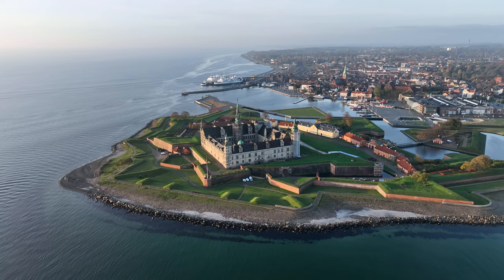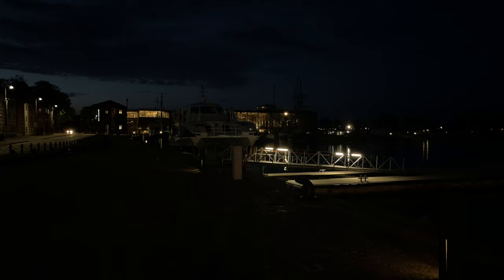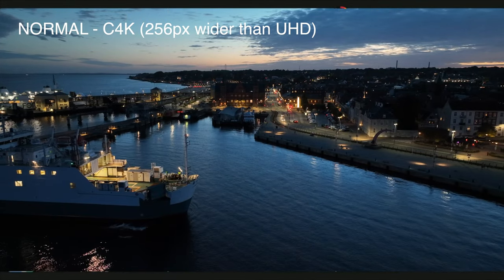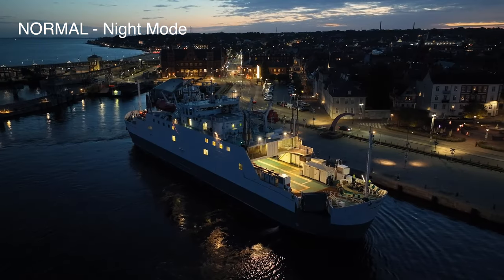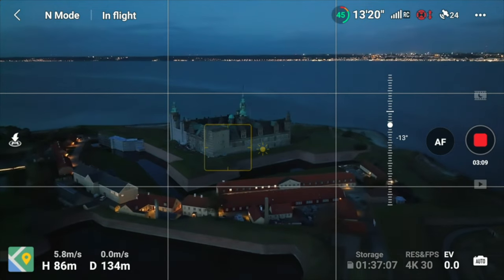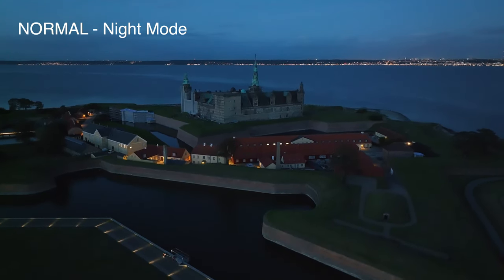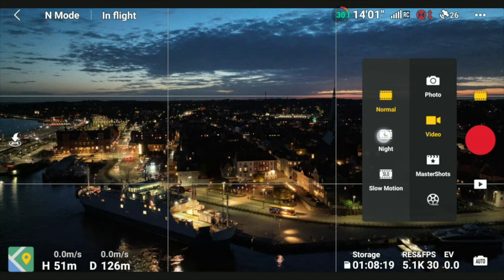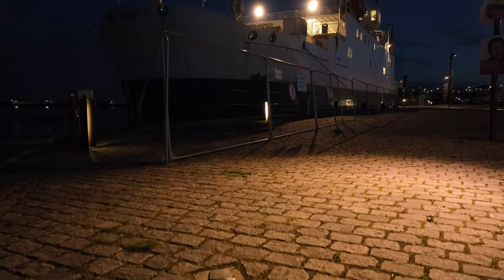DJI Mavic 3 Night Mode - The Best Low Light Performance of ANY drone!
Real Life Low light performance test with DJI Mavic 3 Classic Night Mode ❤️ Get your DJI Mavic 3 Classic

✅ You can download 5.1K footage in standard, DLOG, and HLG color profiles as well as 20MP photos in both JPEG and RAW for your study

-- IMPORTANT --